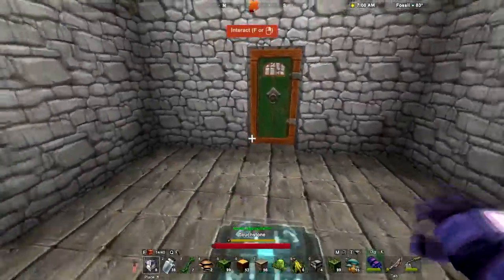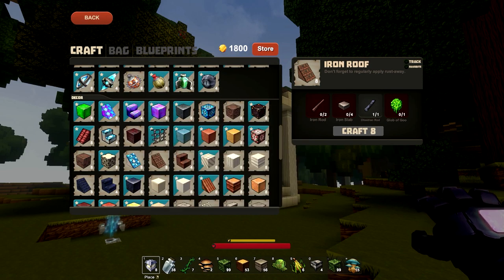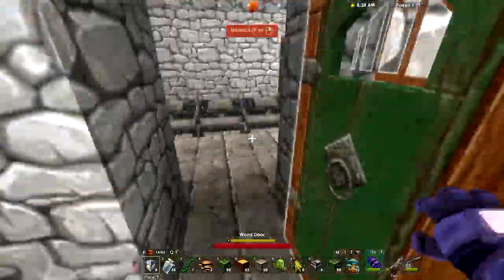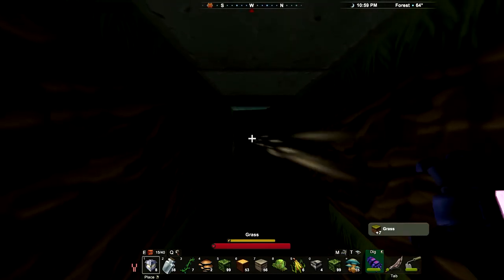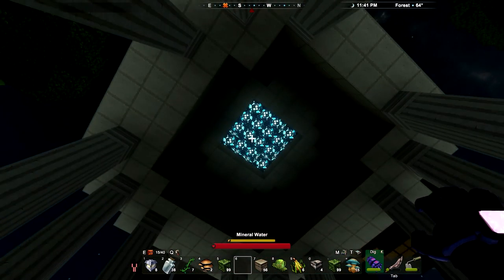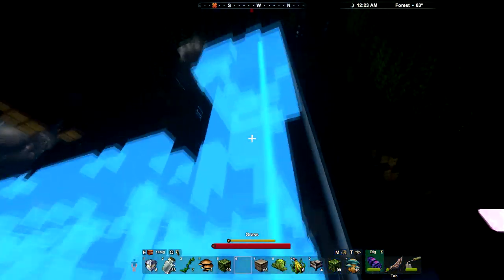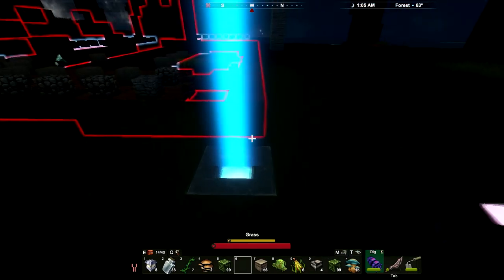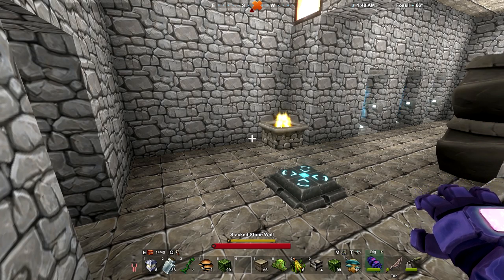Creativerse Wishing Well Part 2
Touch-ups to the wishing well build and a peek at the next build project.